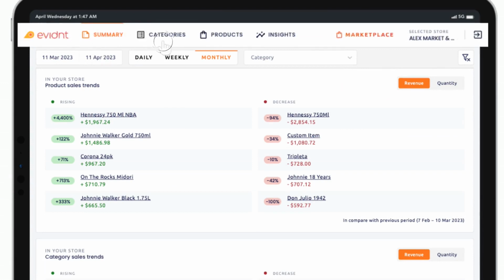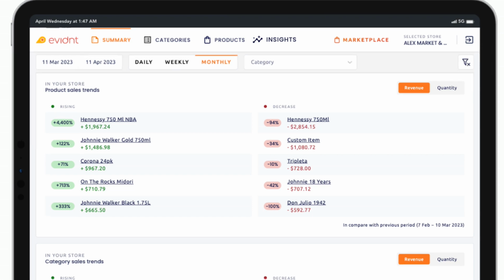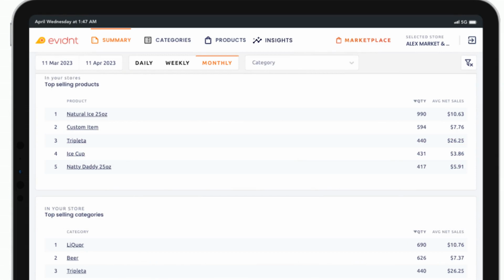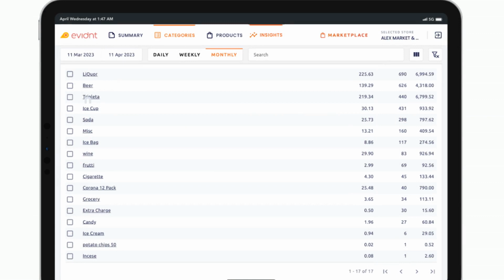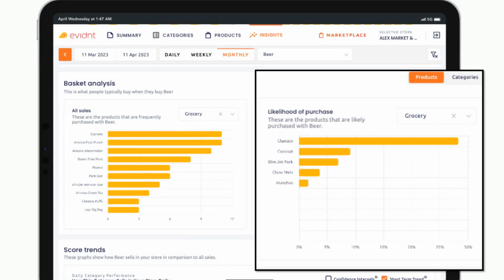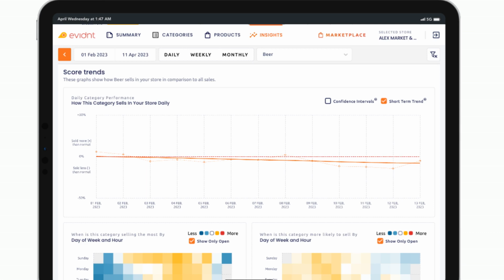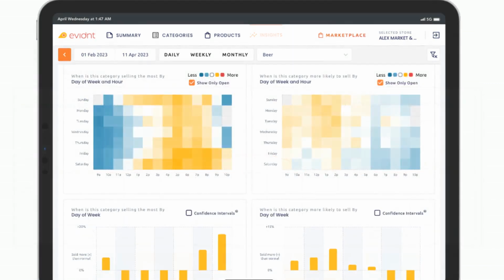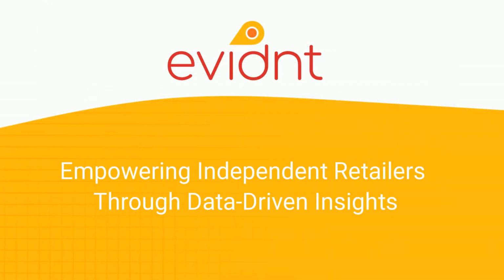Mastering Evidnt Analytics: Unlock Your Store's Potential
In this step-by-step tutorial, we'll show you how to navigate and make the most of the Evidnt analytics platform to optimize your store's performance. Learn how to track sales, discover top-selling products, and leverage data-driven insights to make informed decisions that boost your business. From the general Summary to deep Insights, we've got you covered. Don't miss out on this essential guide to unlocking your store's full potential with Evidnt!